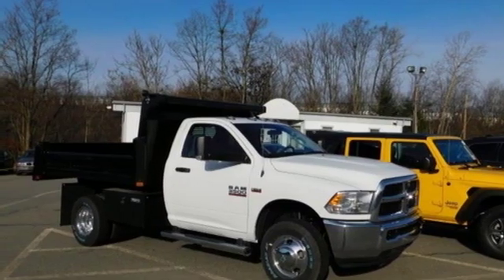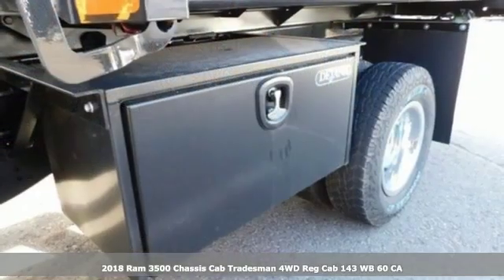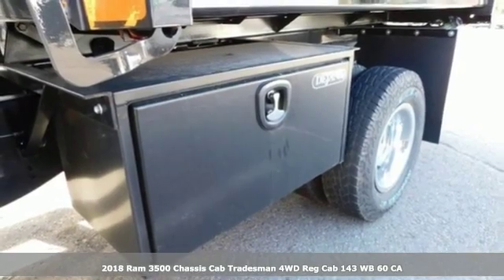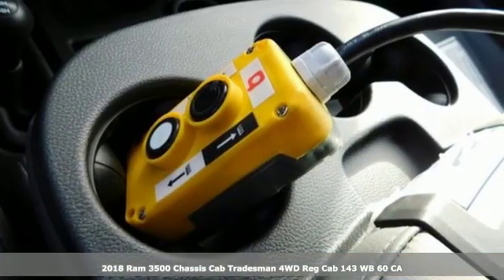2018 Ram 3500 Wilkes-Barre PA Scranton, PA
Year: 2018
Make: Ram
Model: 3500
Trim: Tradesman
Engine: 6.4L 8-Cylinder
Transmission: 6-Speed Automatic
Color: White
Interior: Diesel Gray/Black
Stock #: R1071
VIN: 3C7WRTAJ4JG325405

Address:
150 MotorWorld Dr #8